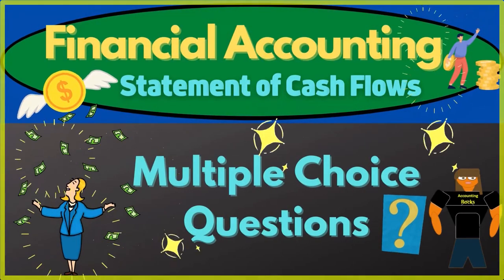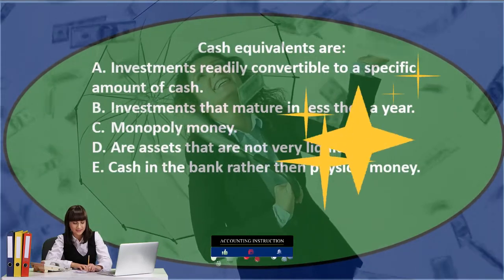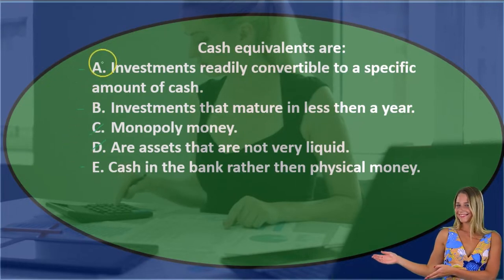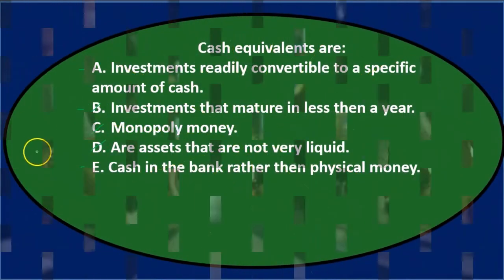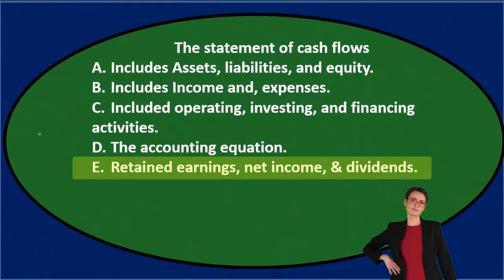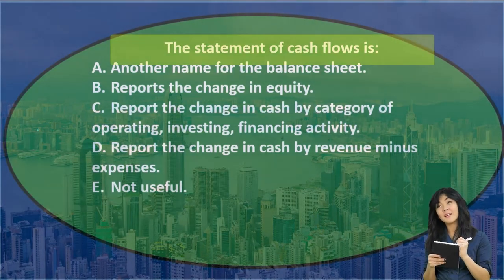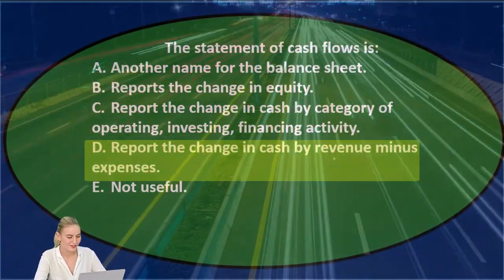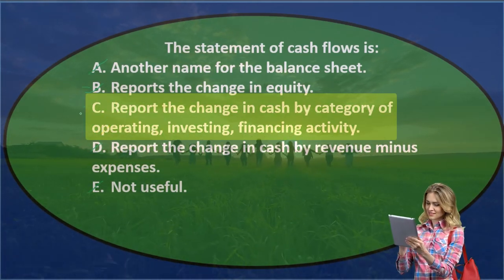Multiple Choice 10 Statement of Cash Flows